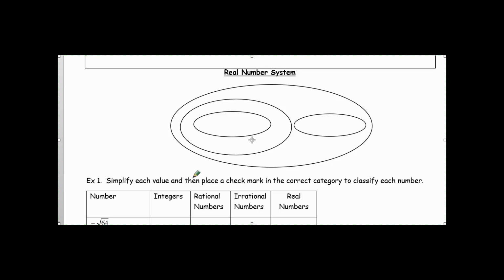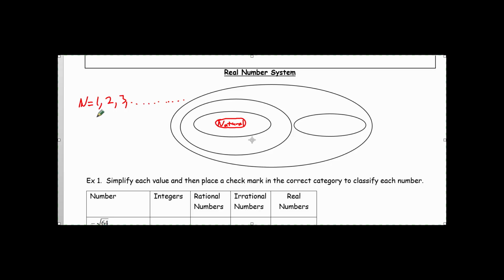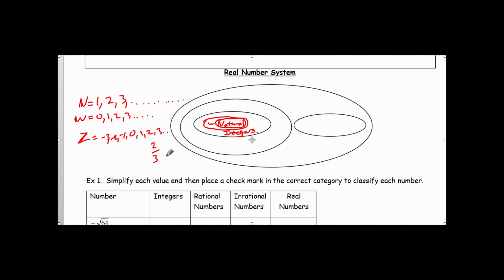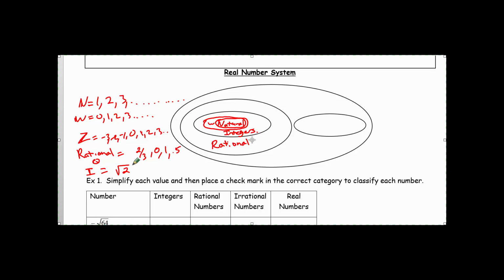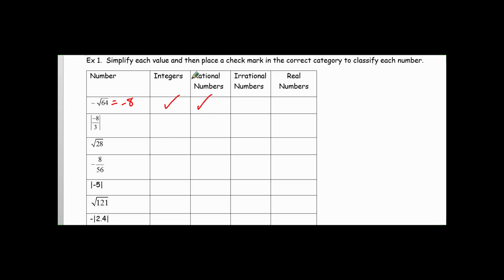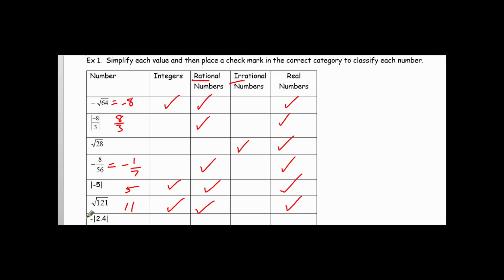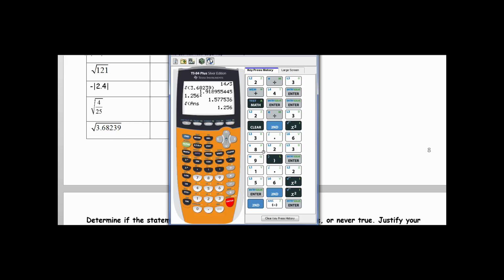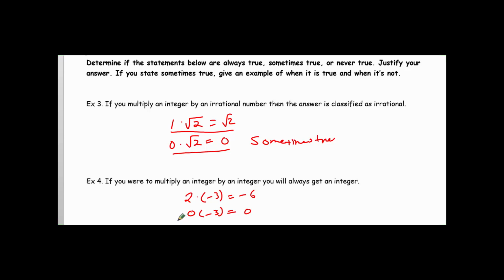Real Number System